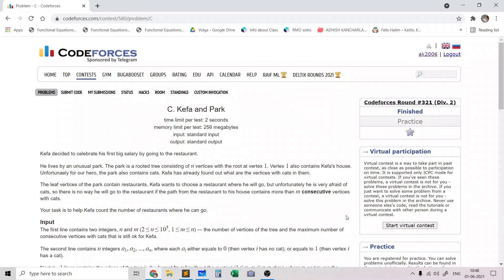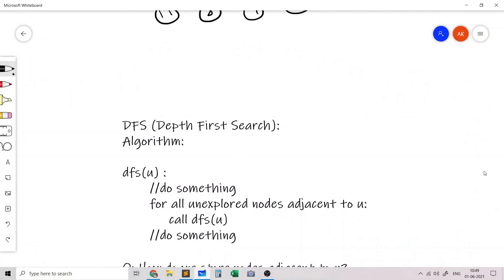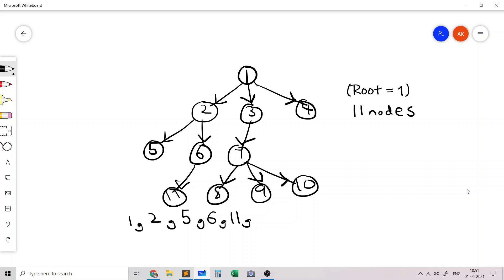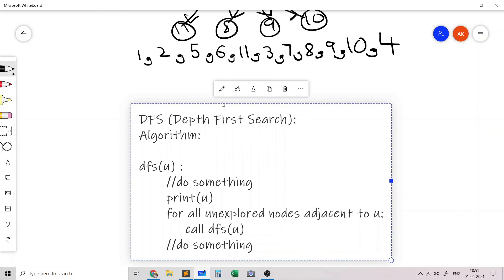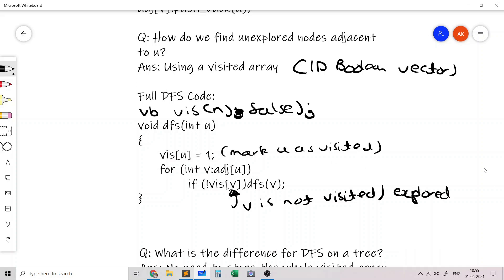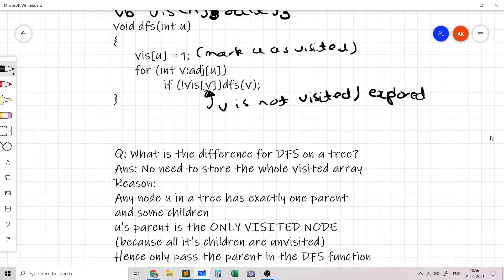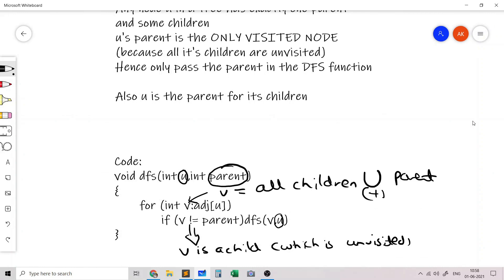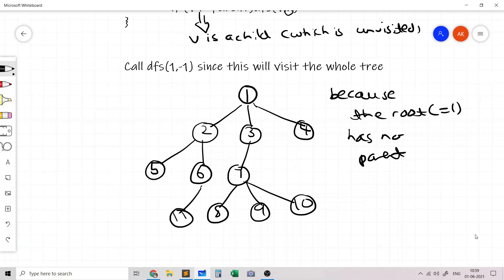Codeforces Graph Series: DFS on a Tree Tutorial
Codeforces Graph Theory/ Problem Solving/ Algorithm Series:

This is the first video of my Codeforces Graph Series. This is an introductory tutorial that discusses the mechanics of a DFS on a Tree.

If you are already well versed with DFS on a Tree then you may want to skip to the 1st problem in the series (Kefa and Park - Rated 1500) here: